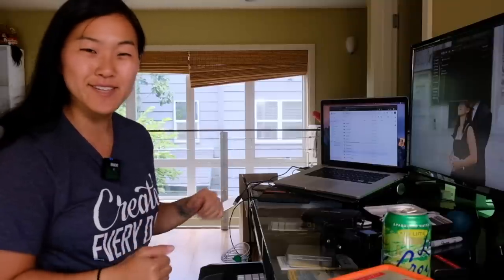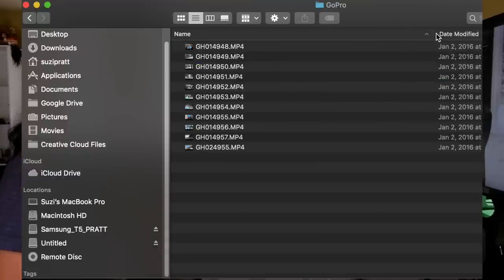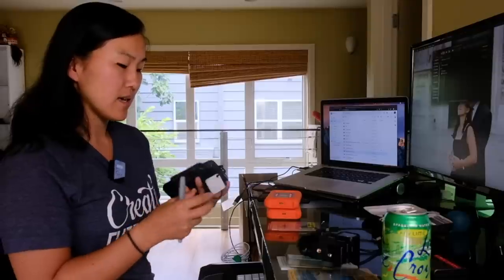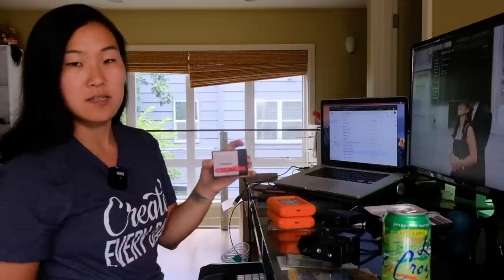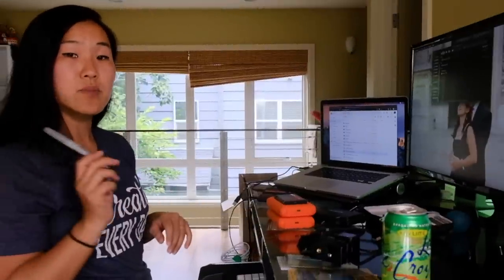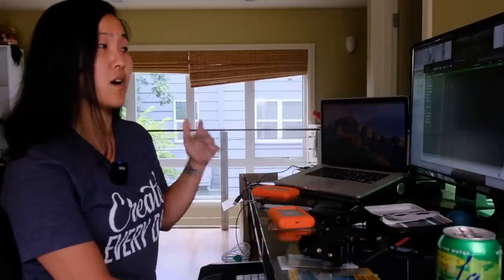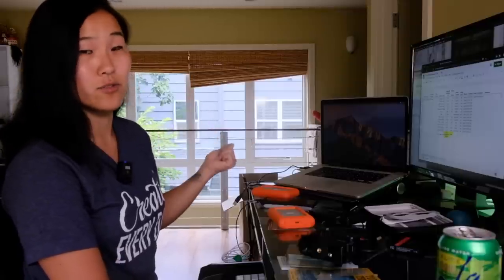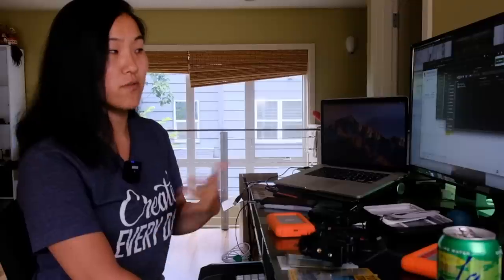How to Backup Your Photos and Videos - Best Workflow and Backup Solution for Photographers?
We talk a lot about camera gear on this channel, but what do you do AFTER the photoshoot? In this video, I'll go over my photo and video backup strategy, which features two of my favorite products: the Samsung T5 SSD hard drive and the LaCie Rugged 4TB hard drive.

- What's in my camera bag? Event photography edition

We love making YouTube videos, but it takes time to film and edit material for you to enjoy. If you enjoy our free videos and would like to help us produce fresh content, please consider supporting us Patreon, making a one-time donation via PayPal, or using our affiliate links to purchase products (we receive small commissions at no extra charge to you). Our videos will continue to be free to watch on YouTube, and there is no obligation to help at all.  But any support offered is greatly appreciated and goes directly into creating better content for you to enjoy. Thank you! - Martin and Suzi 📭 SEND US SOMETHING
Gemini Connect